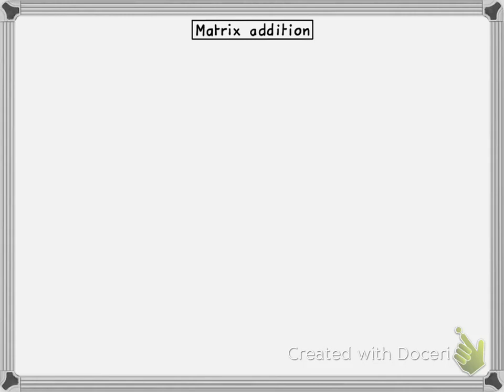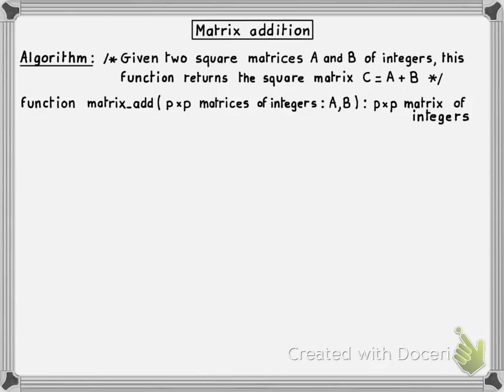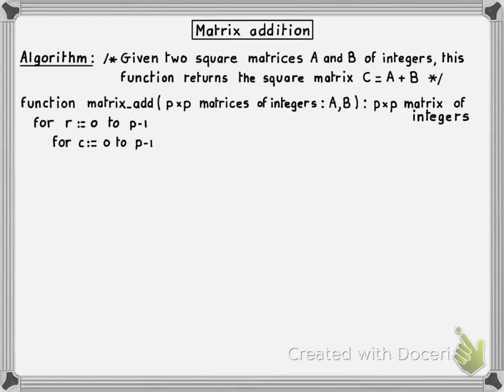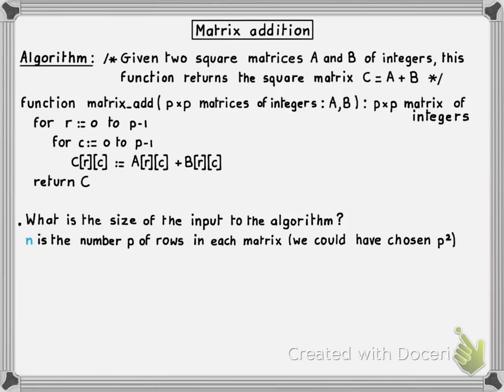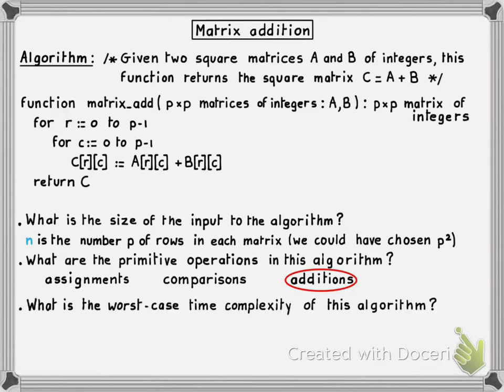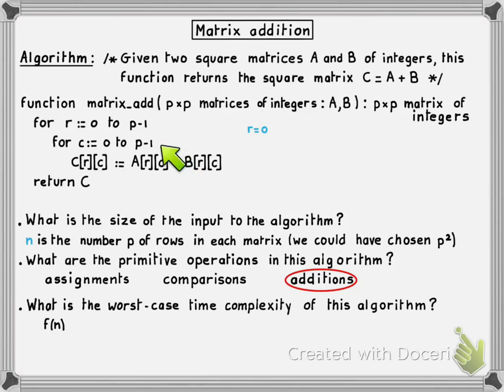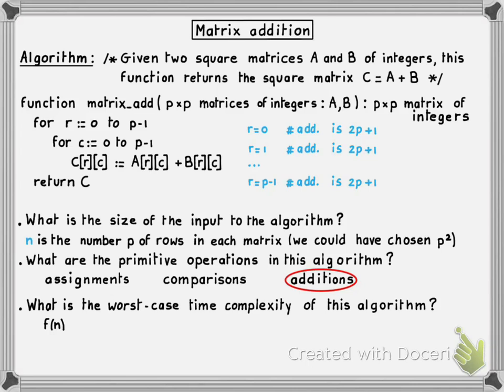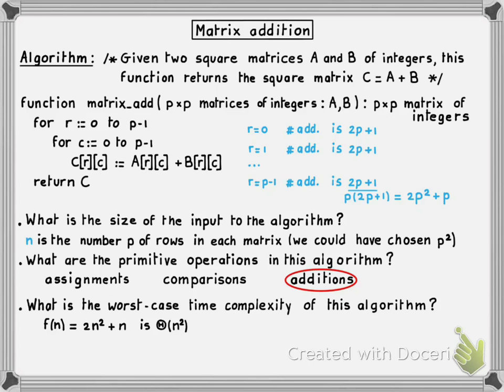Discrete Structures [Lecture 22 / Segment 3] - Matrix addition